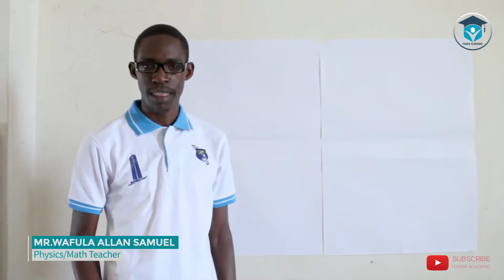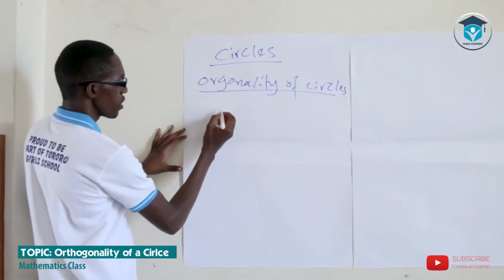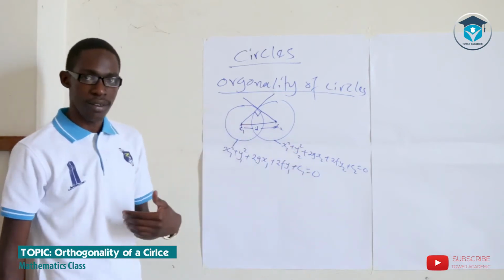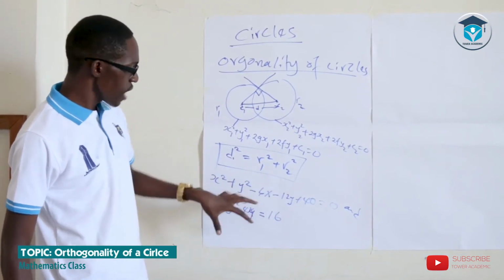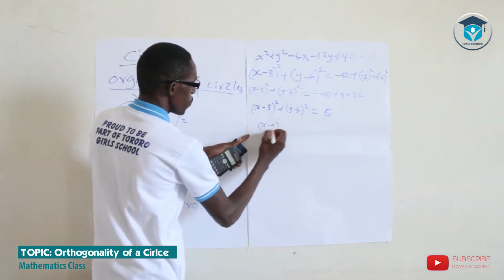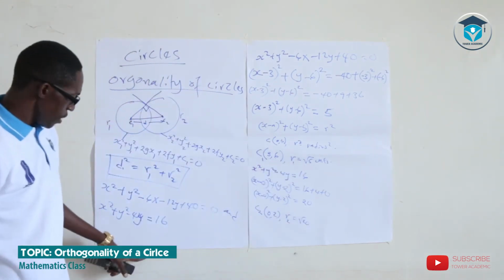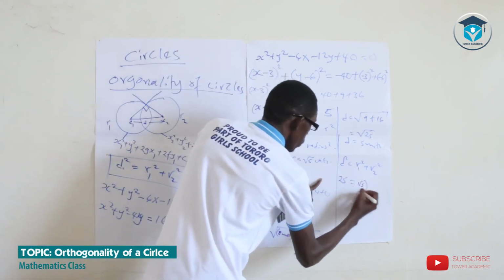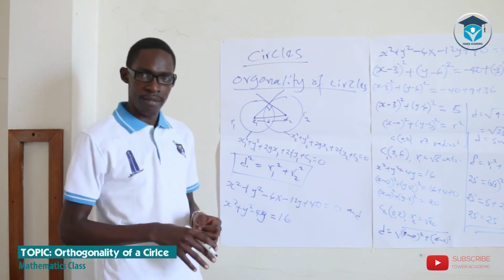Circles : Understanding Circles in Math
Definition: A circle is the locus of all points equidistant from a central point. Definitions Related to Circles. arc: a curved line that is part of the circumference of a circle. chord: a line segment within a circle that touches 2 points on the circle.
Chord: a line segment within a circle that touch...
Tangent of circle: a line perpendicular to the ra...
Radius: distance from center of circle to any point ...
Arc: a curved line that is part of the circumferen...